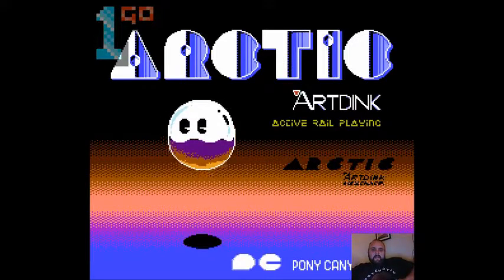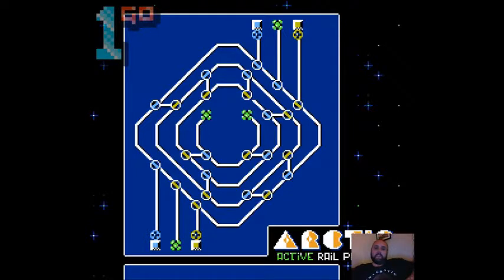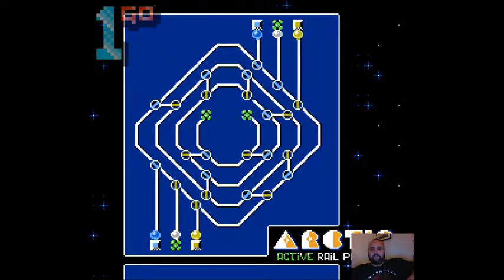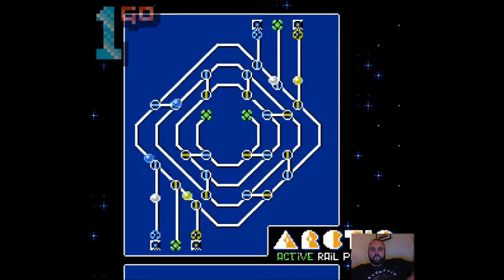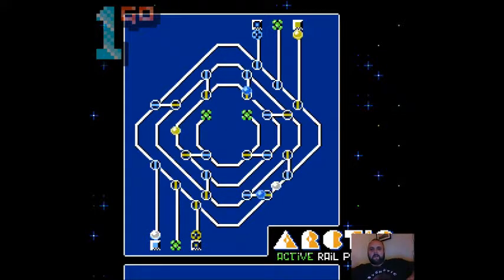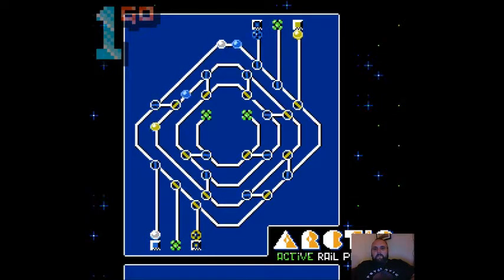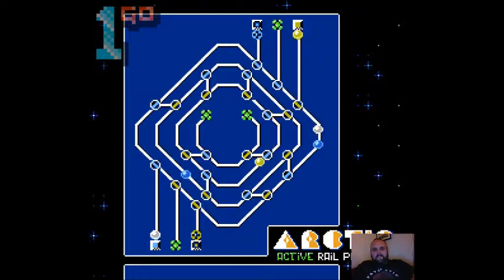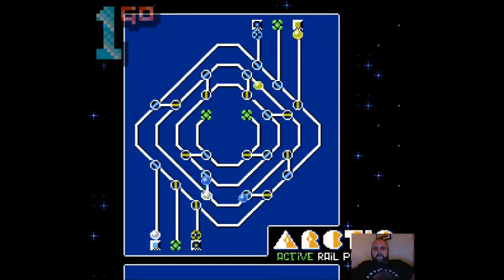1GO Shortplay - Arctic (NES)